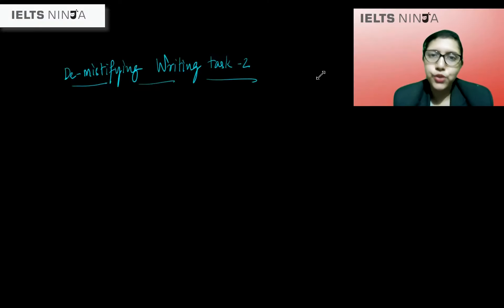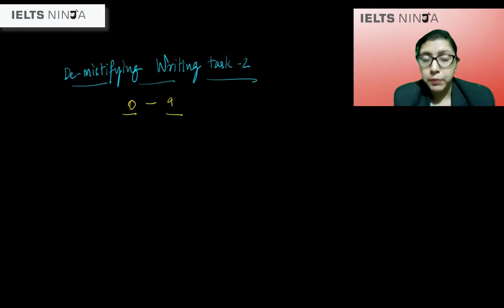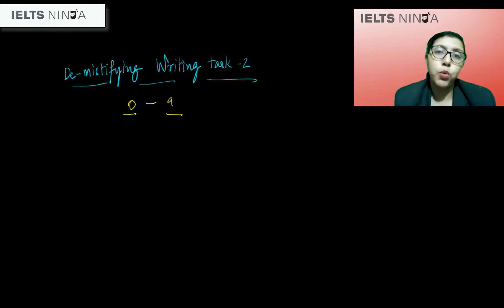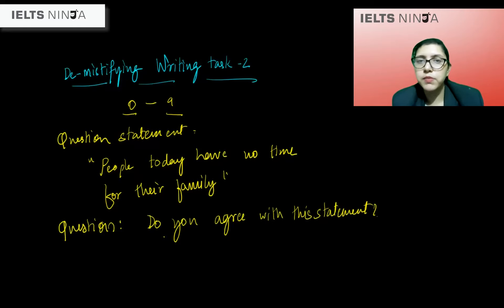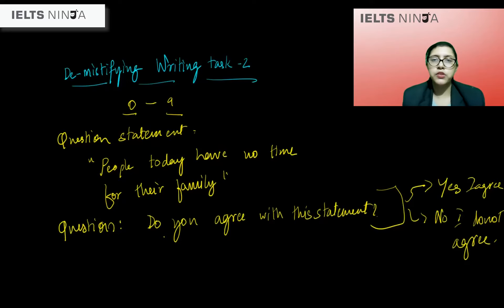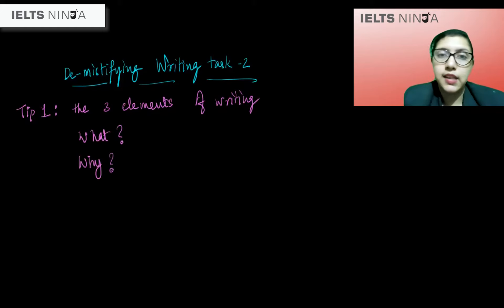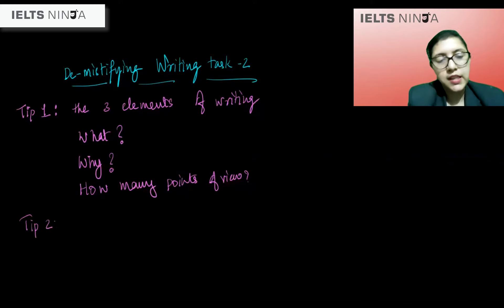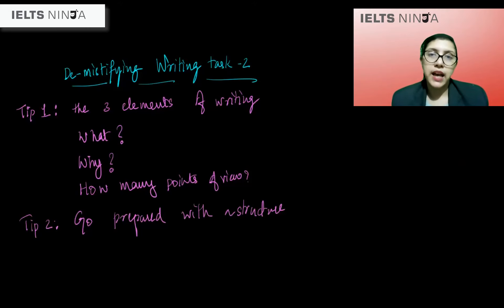De-mystifying Writing Task 2 | IELTS Ninja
Knowing your test day tasks and how long they take can “de-mystify” the test. WATCH THE VIDEO TILL THE END TO UNDERSTAND ABOUT De-mystifying Writing Task 2  .

Get a Free Consultation for Canada PR or Study Abroad Consultation.

80000+ students have gotten their Dream IELTS Band with our UNIQUE Coaching Model. Make your PR dream come true with us! IELTS Ninja provides purely training, which is suited to one’s individual needs.

►Enroll yourself at IELTS Ninja and study with a personal mentor to ace the IELTS exam.
 Our online IELTS courses are unique in every way & led by professional trainers to help you grasp the subject knowledge and achieve the desired band in the IELTS exam.
We at IELTS Ninja are dedicated to offering you the best possible online tutoring experience. That is why their methods are innovative and carefully planned. They understand how valuable your time is and that is why they make sure that not a second of your time is wasted.
IELTS Ninja conducts regular masterclasses for aspirants wherein the top mentors teach theory, past question papers, and clear doubts on IELTS Reading, IELTS Writing, IELTS Listening, and IELTS Speaking.

Happy Learning!